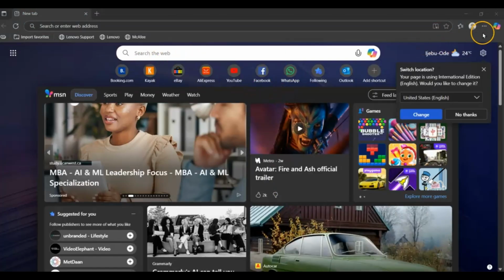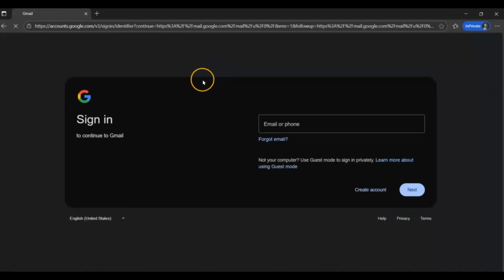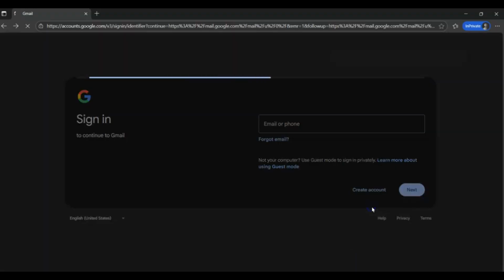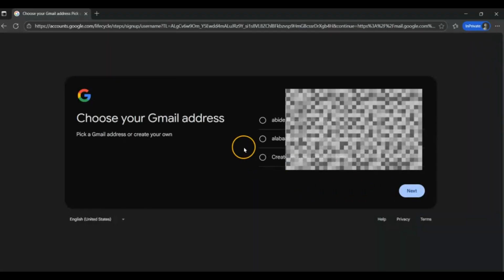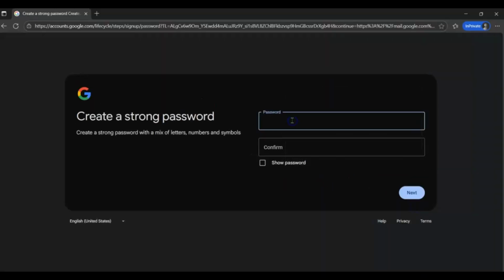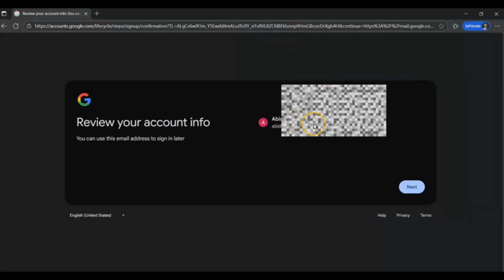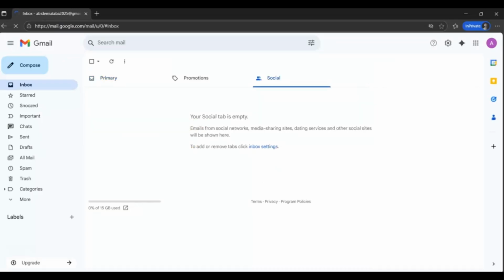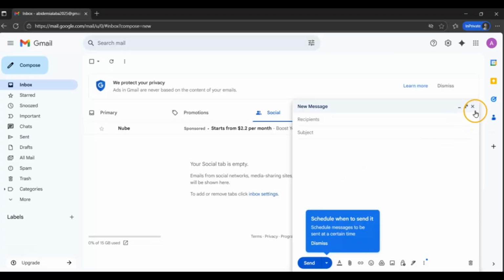Create a NEW Gmail Email Account in 2026 (Step By Step Guide)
How to Create a NEW Gmail Email Account in 2026 (Step-By-Step Guide)

In this short step-by-step tutorial, you’ll learn how to create a new Gmail account in less than 5 minutes.

This lesson is perfect for beginners who are just getting started with digital tools and need a Google account to access Gmail, YouTube, Google Drive, Google Docs and other online services.

By the end of this video, you will know how to:

• open the Gmail sign-up page
• enter your personal information
• verify your phone number
• complete the account setup process

⏱️ Chapters
00:00 – Introduction
00:21 – Open the Gmail Sign-Up Page
01:10 – Enter Personal Details
01:57 – Add Password & Recovery Email
02:24 – Review Privacy & Terms
02:38 – Quick Tour of Gmail Inbox
02:53 – Closing & What’s Next